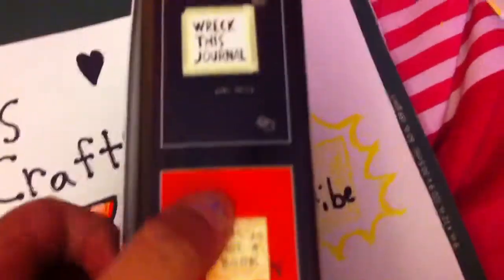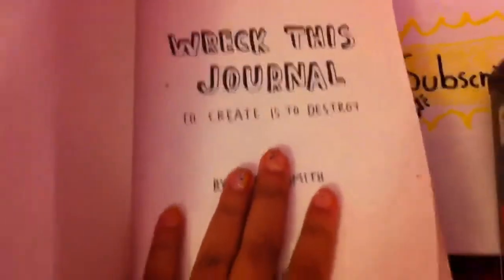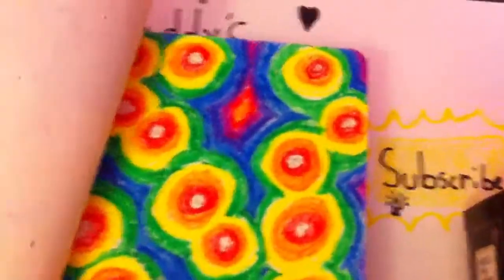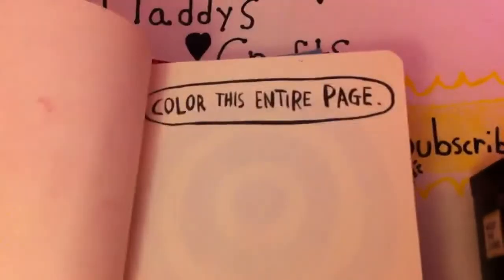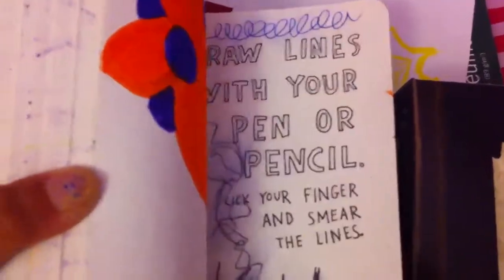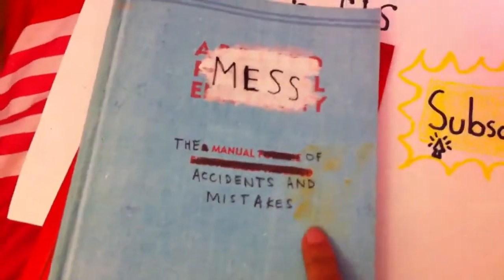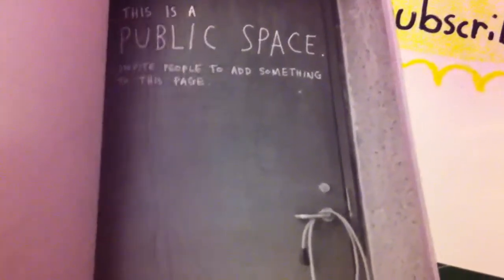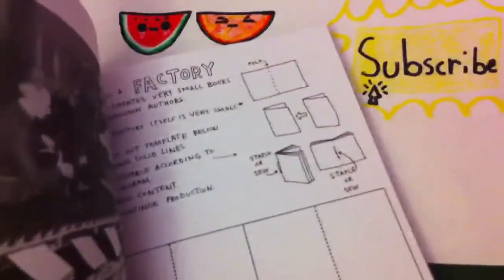Wreck this box review+ confo video for crazyanimelover560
Open me
Ello lovies!!! Make it happy! Anyways, im tryna decide which book I shall do vlogs on. Help me decide by commenting your opinion. Crazyanimelover560 PM when you see this.